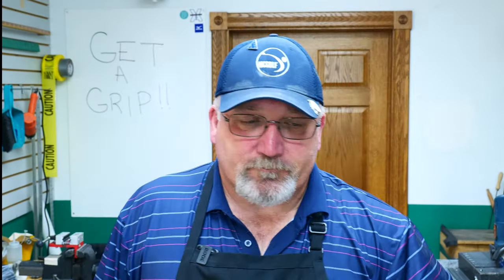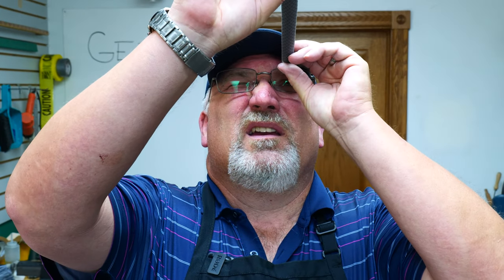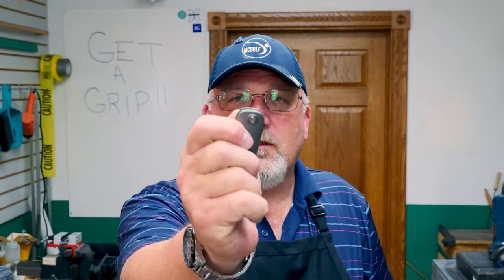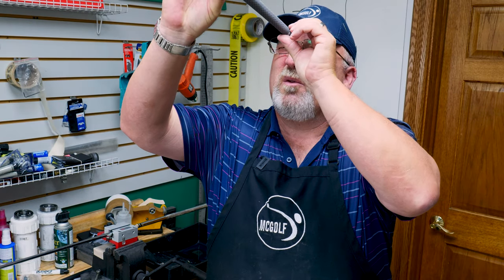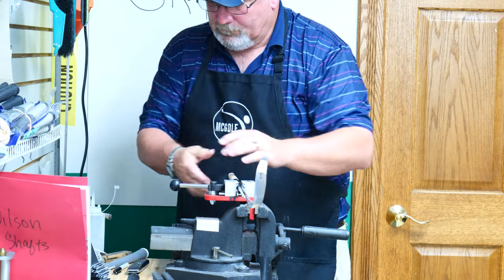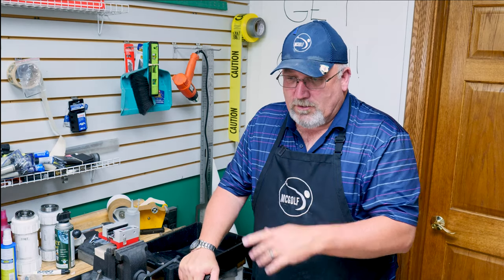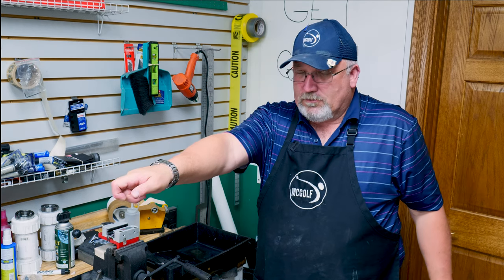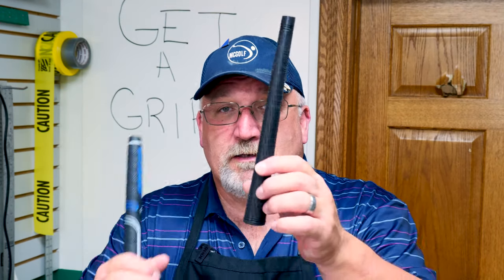Gripping Techniques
We were asked about using build up tape for grips by Mark. We also had a set of ribbed grips from Auburn Indiana, We show how to put on grips and place them on properly with a rib and build up a grip as needed.